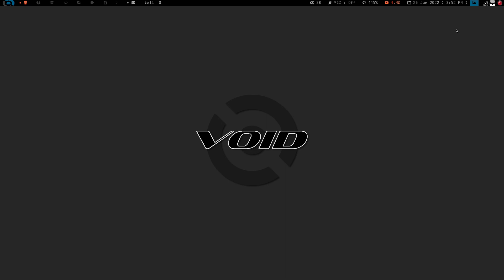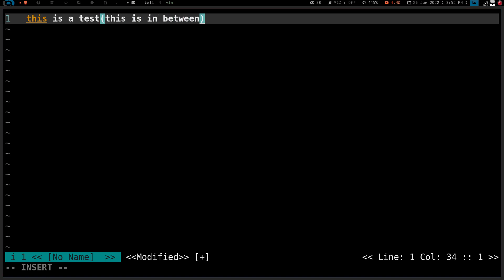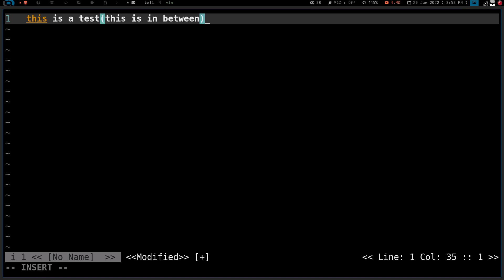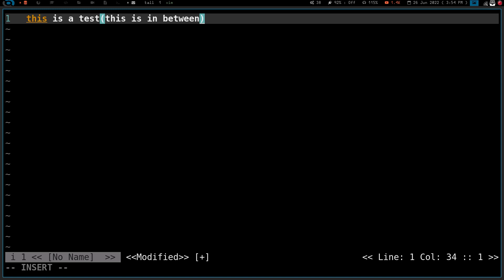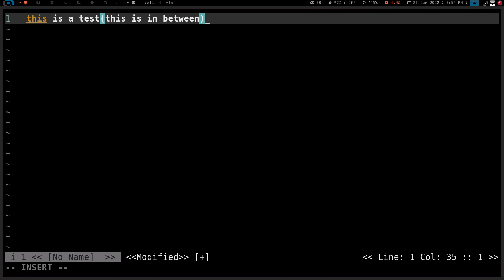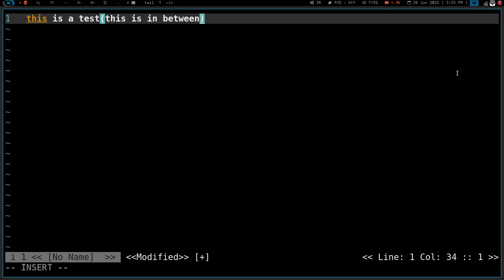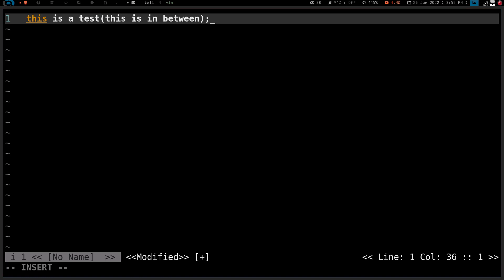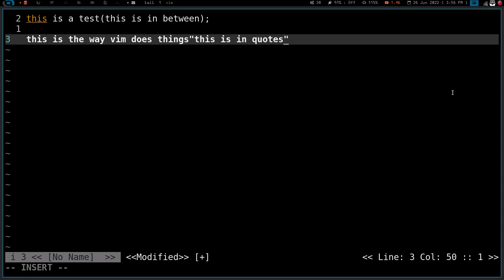Move cursor in insert mode in Vim with the vim keys